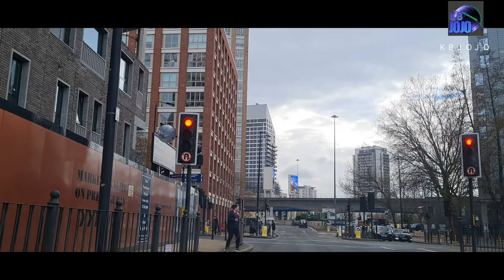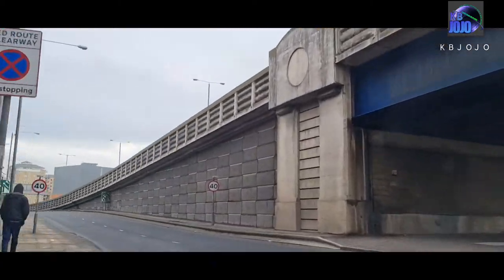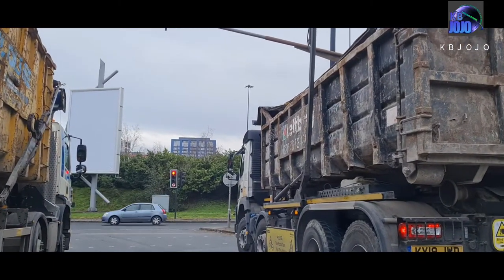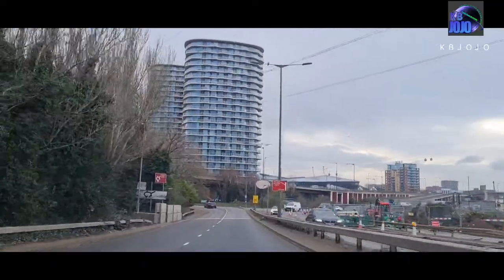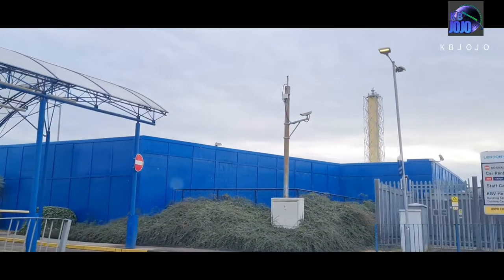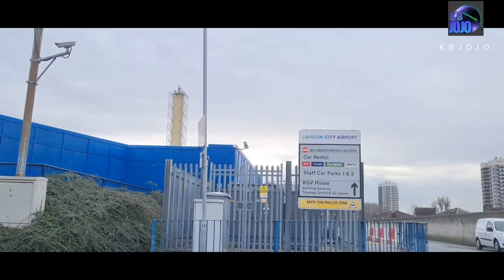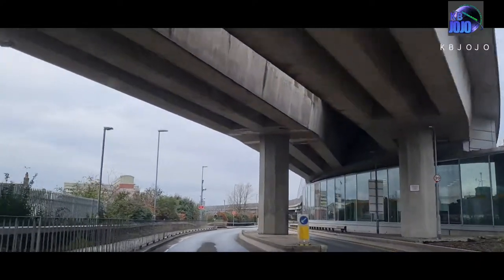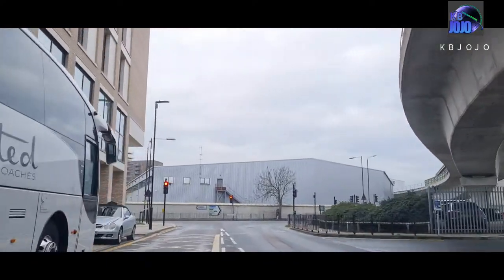London 4K 🇬🇧 Virtual Tour : Blackwall Tunnel A102 to London City Airport during rush hour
This is Blackwall Tunnel A102  - London City Airport usual road traffic during the rush hour.

London 4K 🇬🇧 Virtual Tour
0:00 - start of driving joining A102 from The 02 Arena

Let us have your comments below this video

0:00 Intro

01:30 Blackwall Tunnel

05:00 Cotton Road

06:05 Aspen Way bypass Canary Wharf/ Isle of Dog

07:00  Leamouth Road

10:05 Silvertown (Docklands)

13:02 London City Airport approach

14:22 City Airport Car Park

 For branding and all inquiries purposes